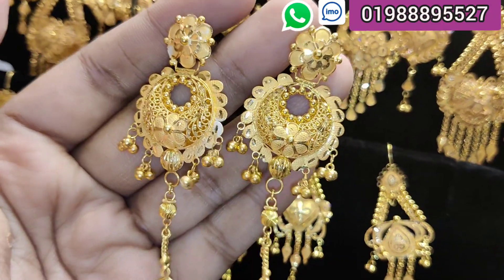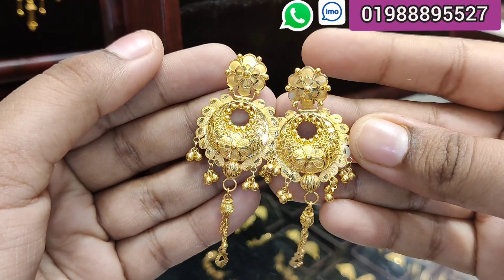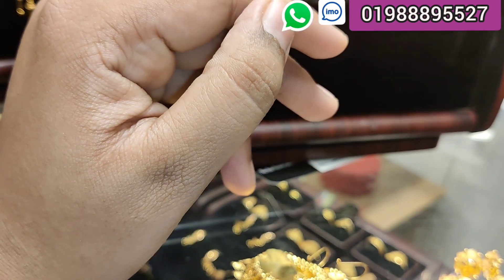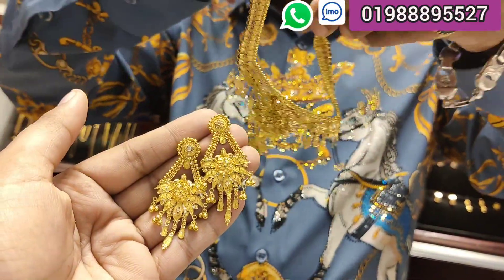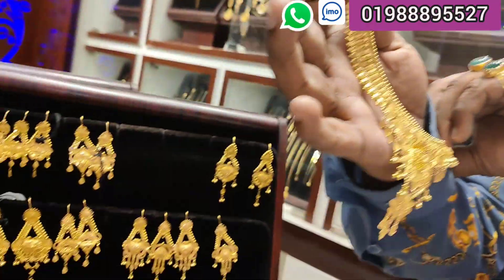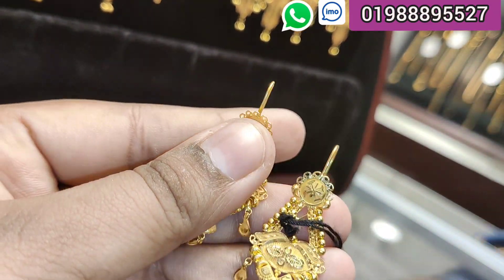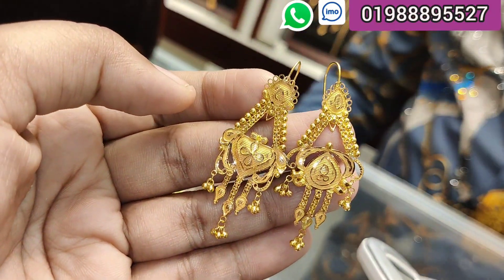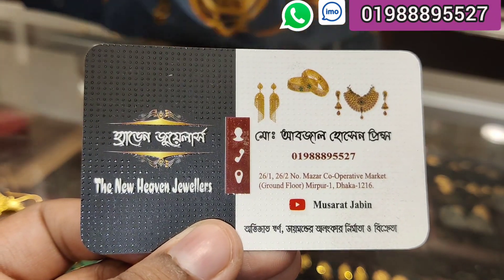ফরিং চান্দবালী কানেরদুল 😍 দি নিউ হেভেন জুয়েলার্স/gold earing jewellery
New Heaven Jewellers, Mazar Co-Operative Market,Mazar Road, Mirpur-1, Dhaka